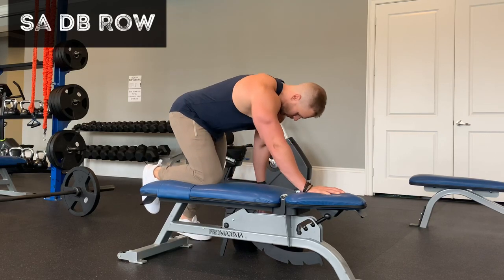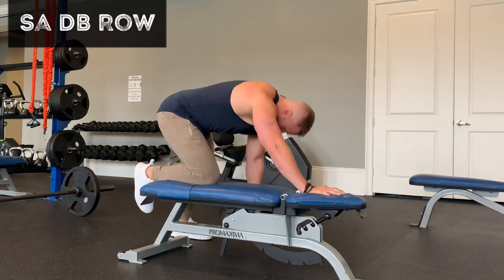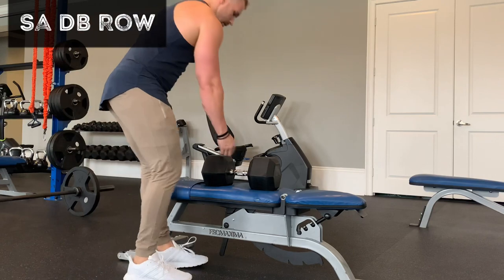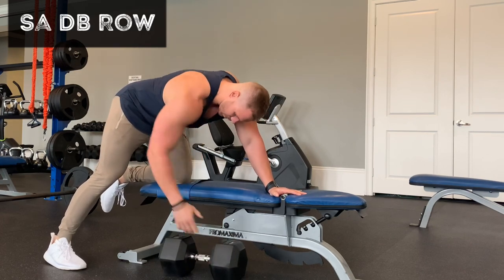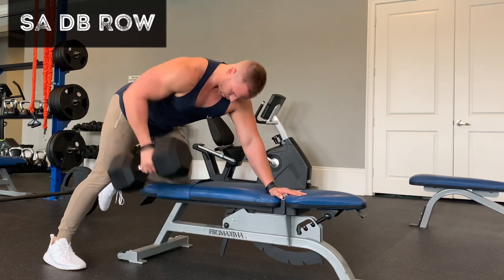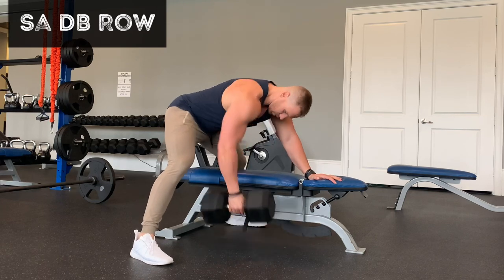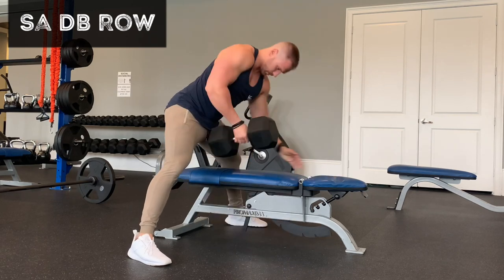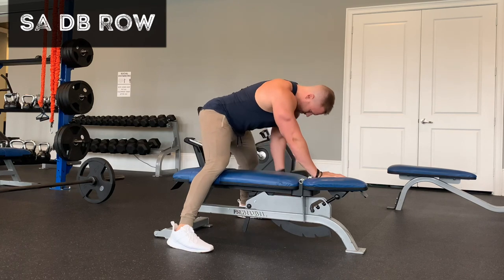Single Arm DB Row